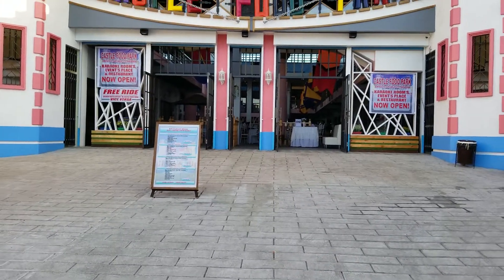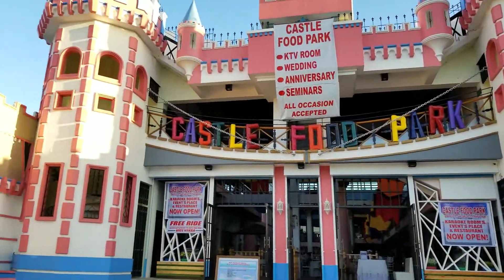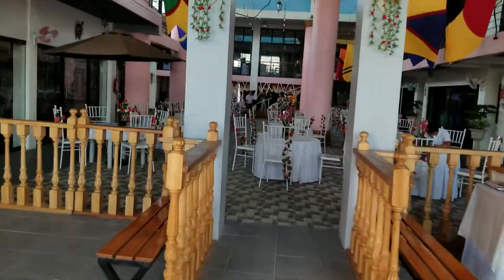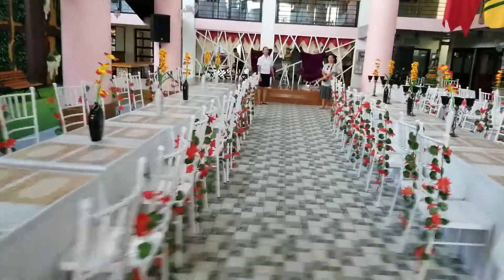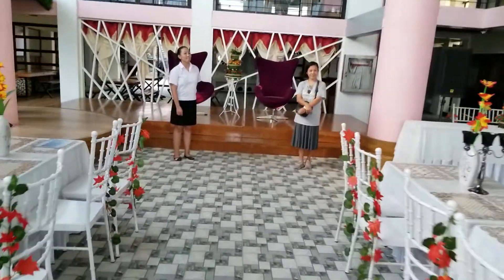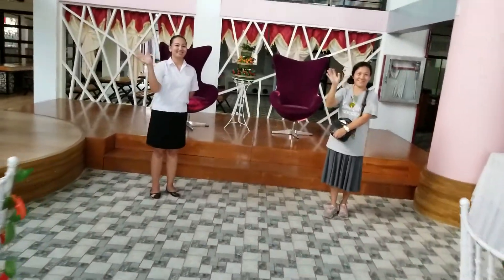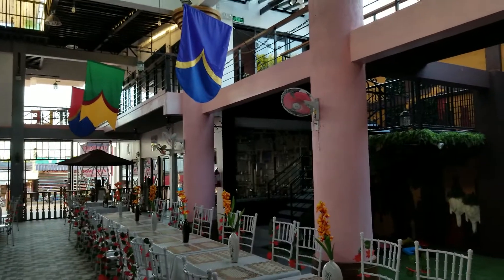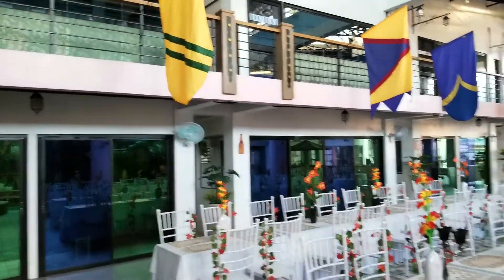Castle Food Park Part 1 Pangasinan San Carlos City Philippines